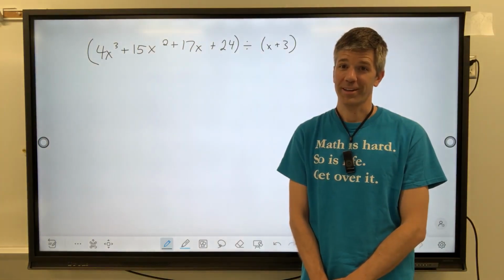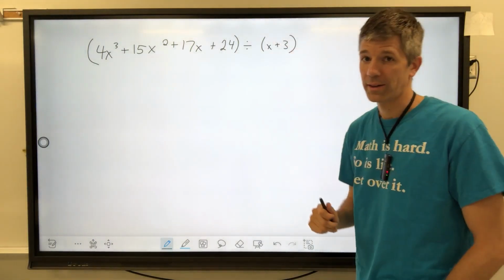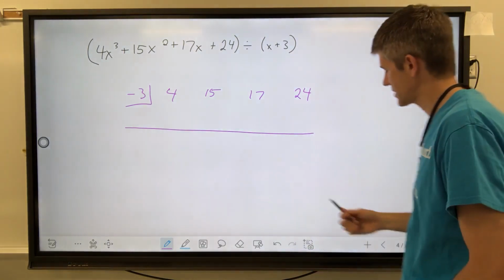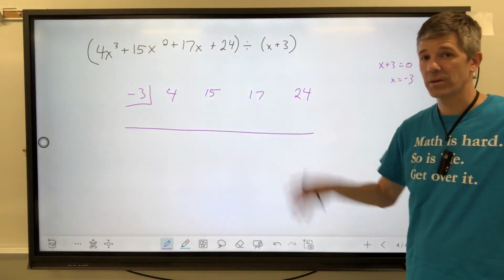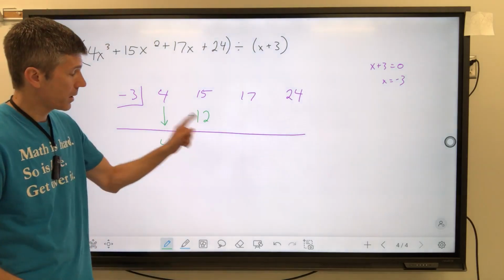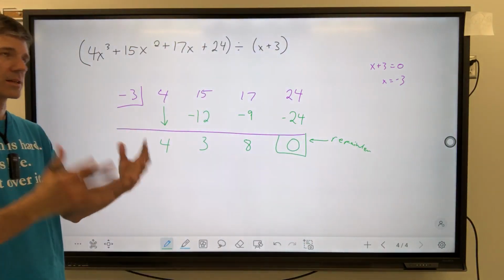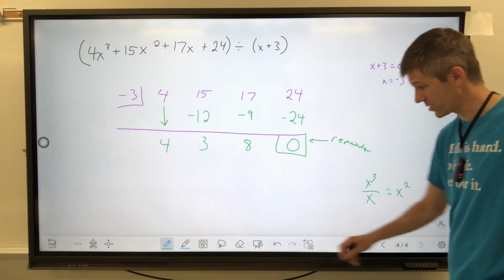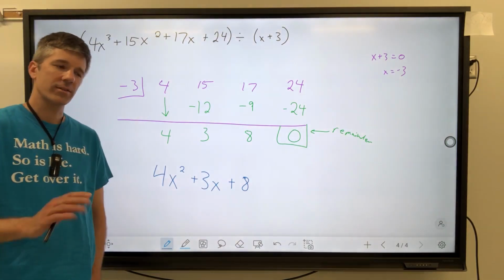Synthetic Division, Part 1